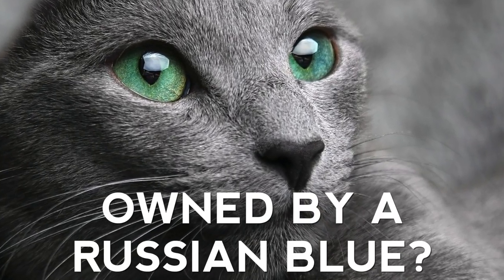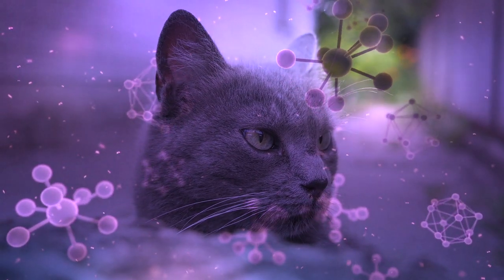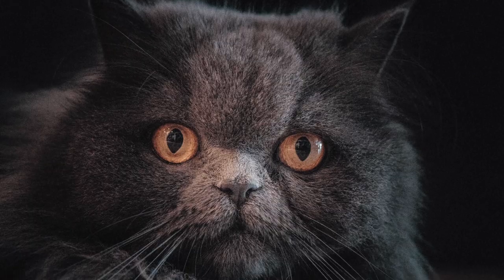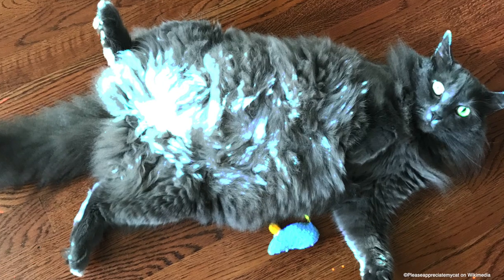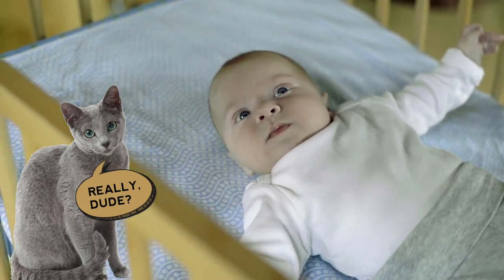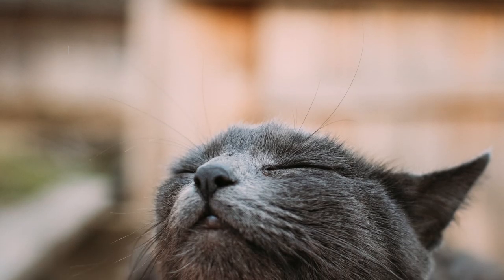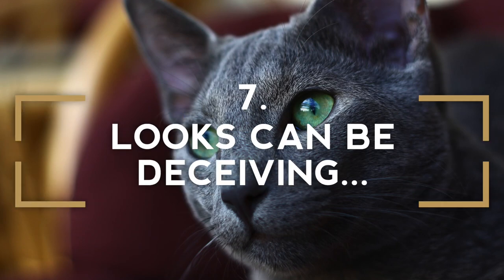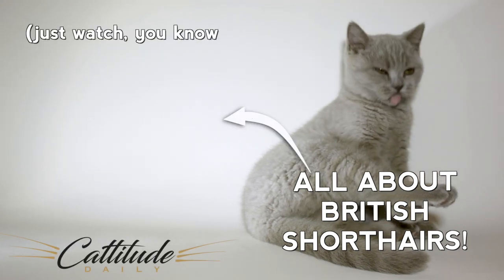7 FASCINATING Facts About The Russian Blue Cat Breed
Those dazzling green eyes that light up a room, and a coat that shines like a silver gleam, the Russian Blue is a striking cat breed in a class all its own. We obviously know that these cats hail from Russia, but what else do you know about these "blue" felines? Here we'll share some fun facts about these elegant blue gray beauties of the cat world!

If you love cats—you’re one of us! 😺
CattitudeDaily.com is a website dedicated to all things cats. From cat news stories, cat behavior articles to other cool cat-centric content, if it’s about cats, we cover it!